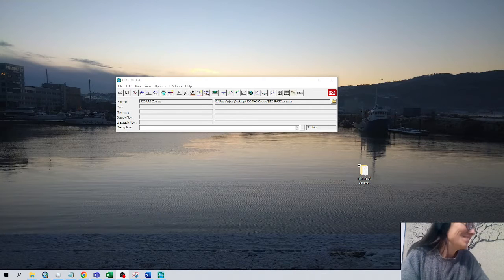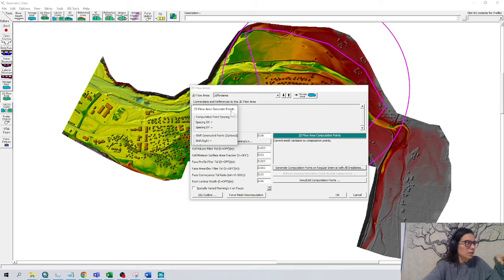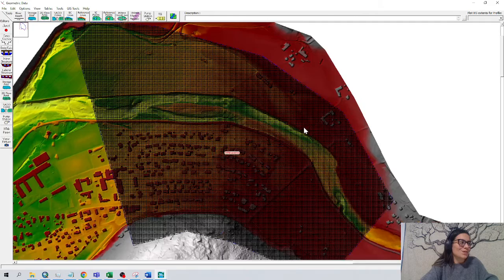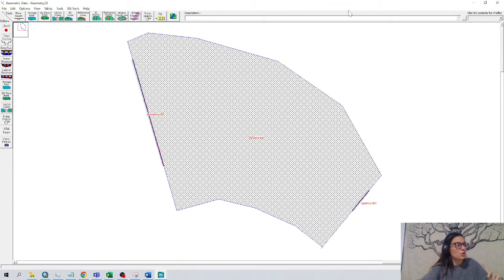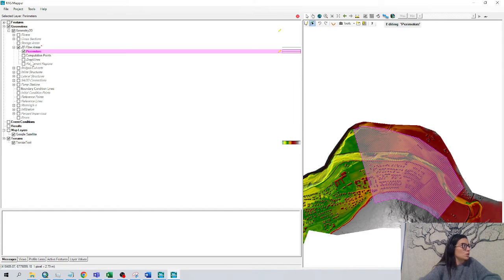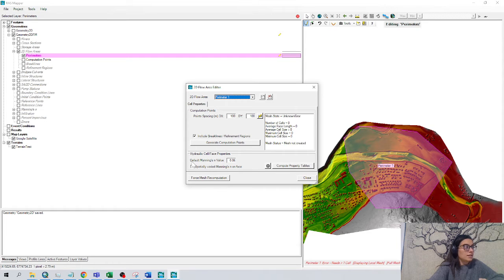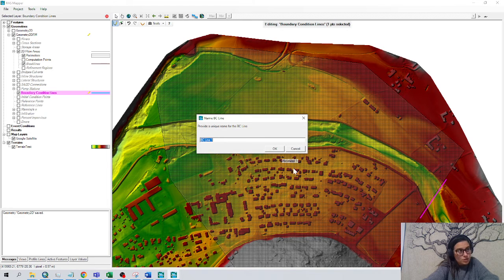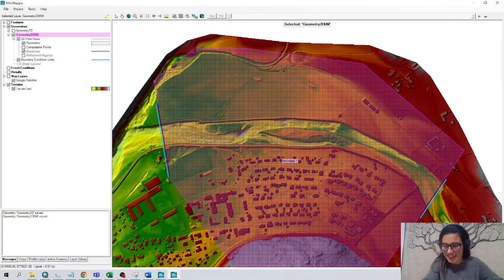Chapter 2. Geometry HEC-RAS 2D from Edit Geometry and Ras Mapper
Here we show how to define our geometry from the View/Edit Geometry window and from Ras Mapper window that is new and very powerfull feature in HEC-RAS

For more details we will show how to make Break Lines and Refinement Regions

Good luck and model water my friend :)